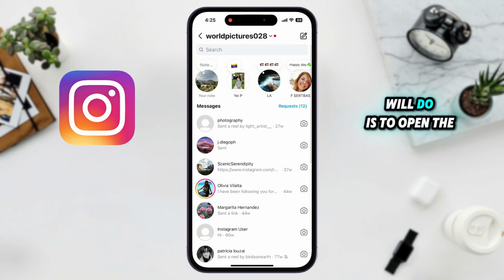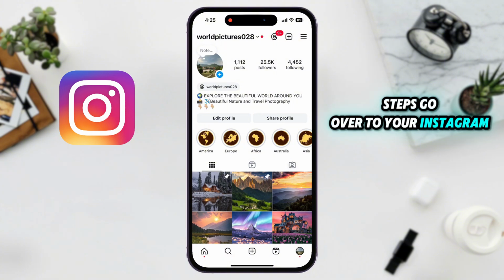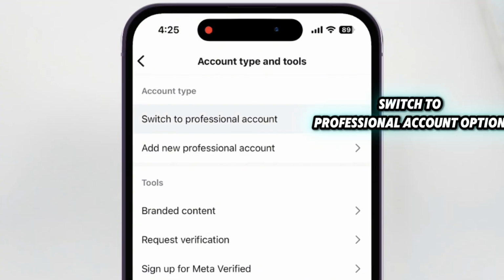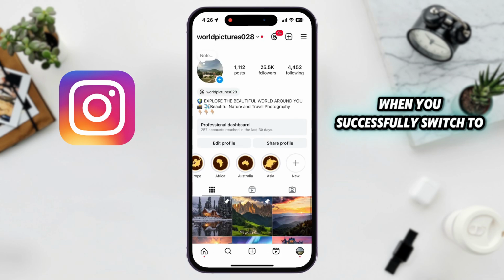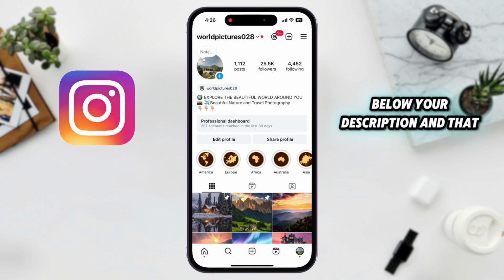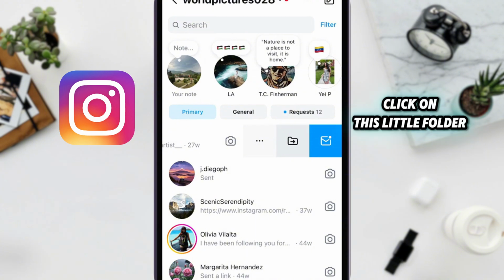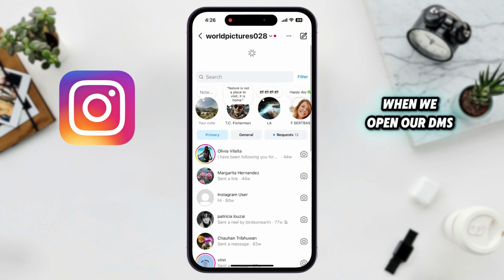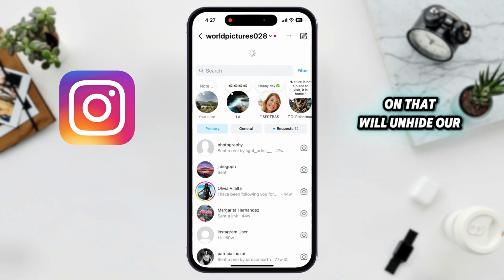How to Hide Instagram Chats WITHOUT DELETING Them (2024)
Discover effective methods to hide Instagram chats without the need to delete them in 2024. This video dives into various techniques that allow us to maintain our privacy while keeping important conversations intact.

We’ll explore settings and features within the app that can help us manage our messages discreetly, ensuring we stay organized and secure. Whether it's for personal or professional reasons, these strategies will empower us to take control of our digital interactions effortlessly.